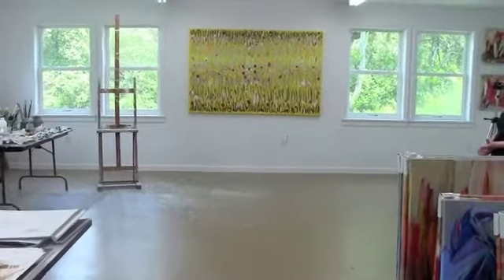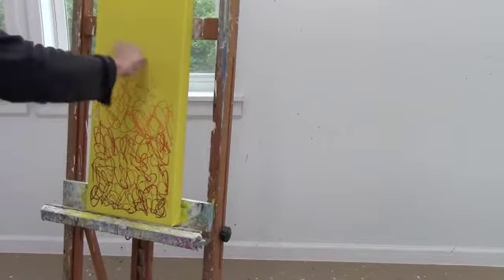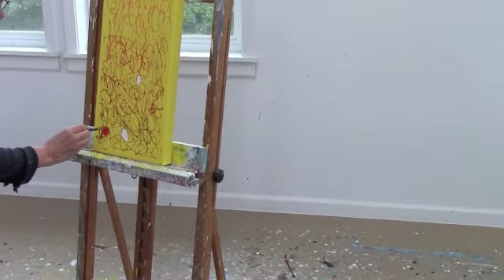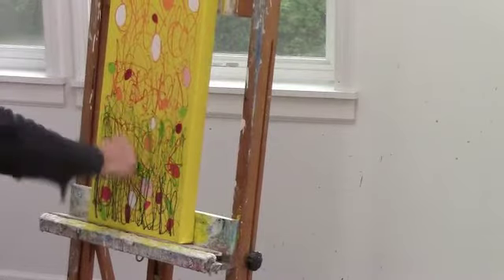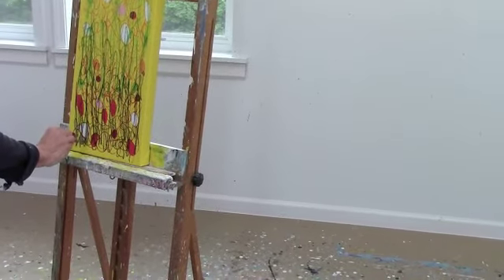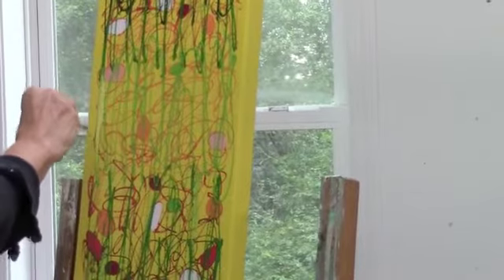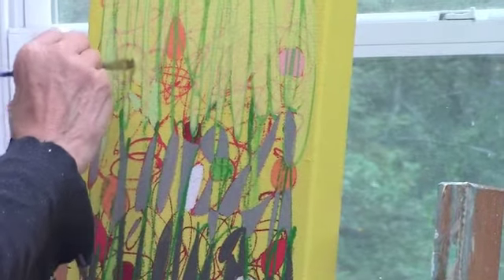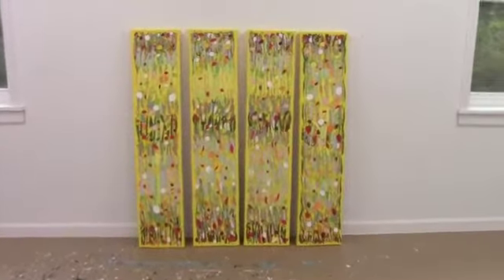Painting Abstract Art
Watch me demonstrate the process by which I created a large, detailed abstract painting in acrylics on stretched canvas.